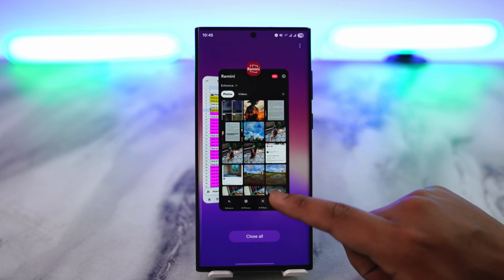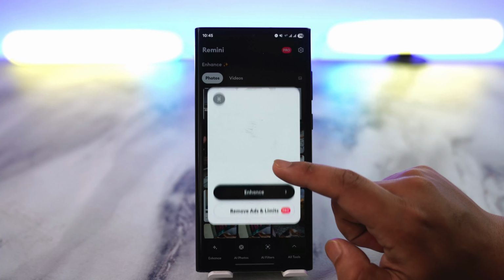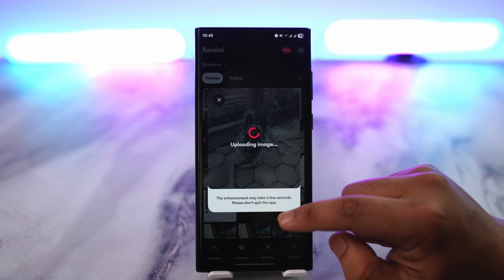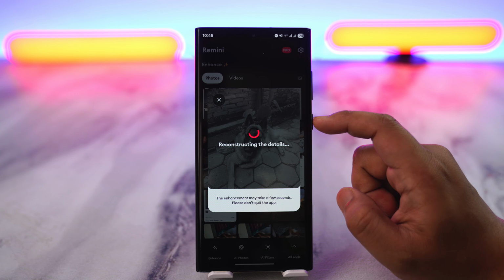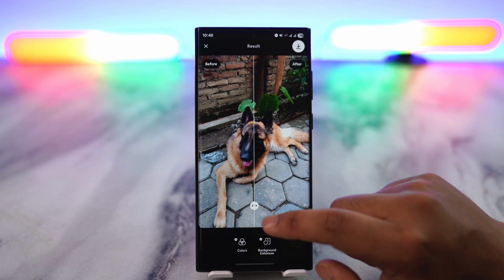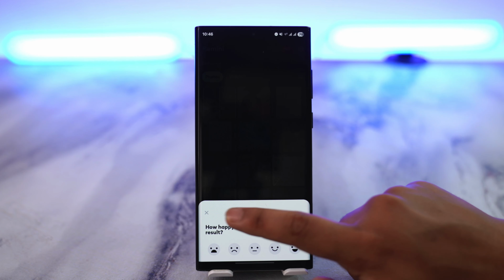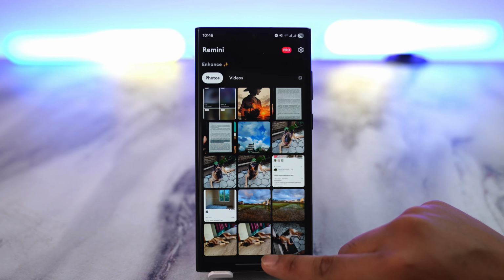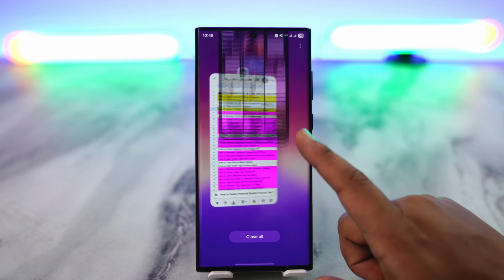How to Remove Motion Blur in Photos! (Remini Fix)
If you have a photo affected by motion blur and want to enhance its clarity, the Remini app offers a powerful solution using AI-based photo enhancement tools. This tutorial walks you through how to remove motion blur from your photos using Remini on your mobile device.

First, download and open the Remini app from the App Store or Google Play. After launching the app, make sure you’re logged into your Remini account. The app offers both free and paid versions, but removing motion blur and other advanced enhancements typically require a Pro subscription. If you have access to Remini Pro, you’ll unlock the full set of features including higher resolution output and more control over AI filters.

Once inside the app, select the blurred photo you want to fix. Remini will upload the image to its servers for processing. After uploading, the app will offer multiple enhancement suggestions. Look for the AI Enhance feature or similar options that specifically mention removing blur or sharpening. You’ll be able to preview the changes with a before-and-after slider that shows how much clarity has been restored.

In addition to blur removal, Remini provides other enhancement options such as background enhancement, face sharpening, and AI filters for stylizing or further restoring your image. These are found under different tabs like "AI Filters" or "AI Photos." Be aware that using some of these premium features may require credits, which are included with a Pro plan or can be purchased separately.

Remini's AI engine does an impressive job at reconstructing fine details in photos that are otherwise unusable due to motion blur, making it a great tool for both casual users and professionals.

Timestamps:
0:00 Introduction
0:11 Open Remini and log in
0:25 Upload a blurred photo
0:33 Apply blur removal enhancement
0:44 Explore other AI filters
1:01 Premium features and wrap-up
1:06 Conclusion